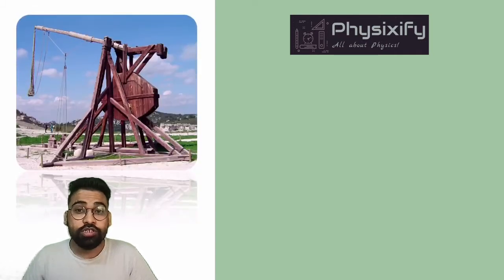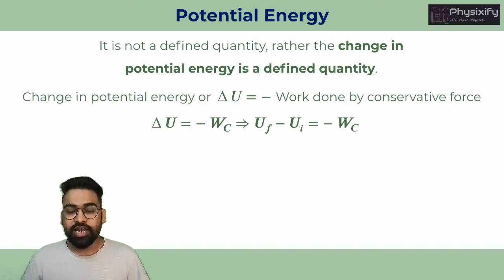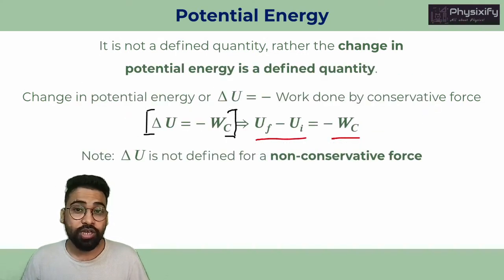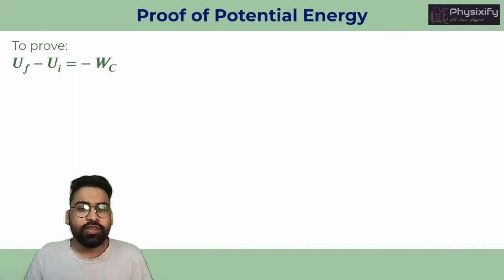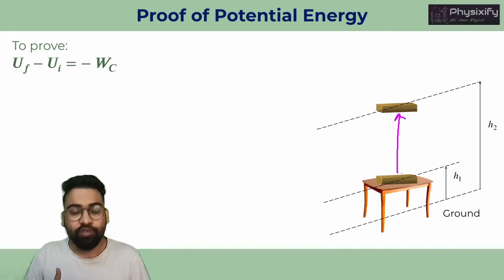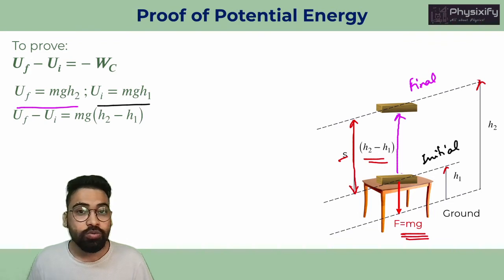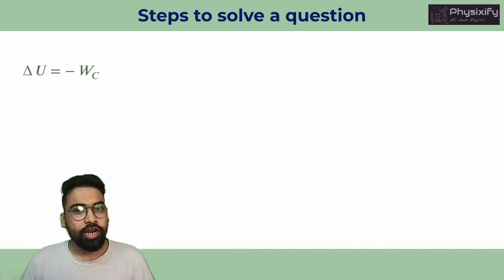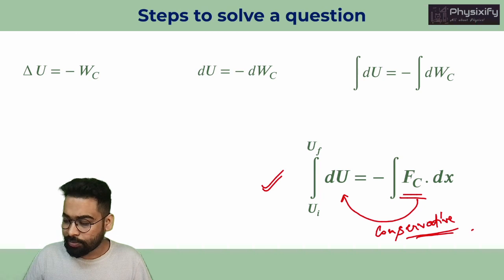Potential Energy | Basics, Definition and Proof | Physixify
00:50 Definition
3:00 Proof of potential energy
5:55 Steps to solve a potential energy question